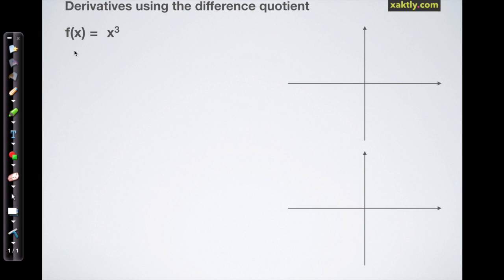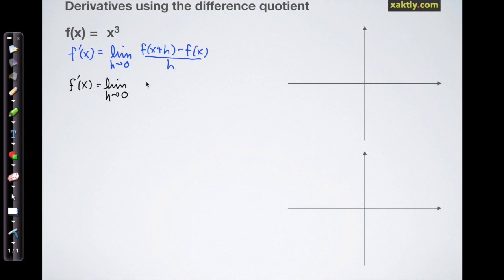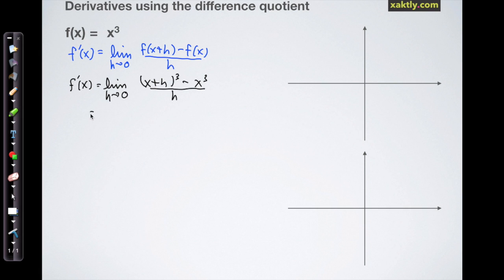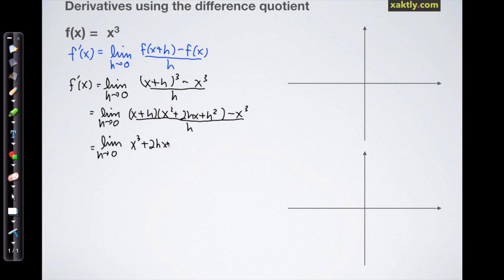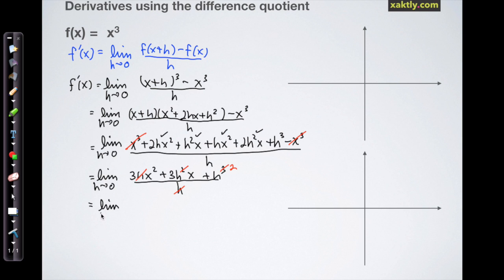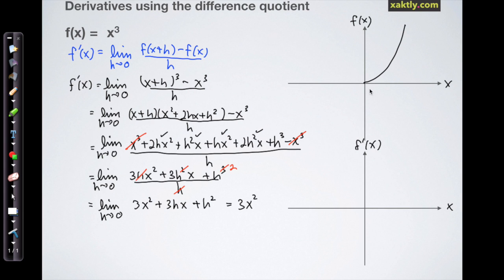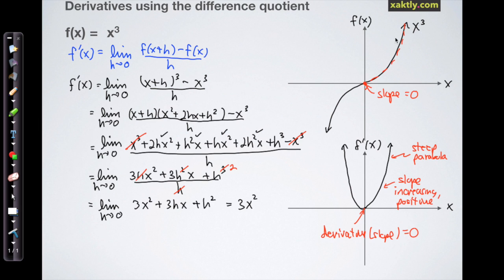Difference quotient example 3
Here we use the difference quotient method to find the derivative of f(x) = x^3, and look at the graphs of both the function and it's derivative.